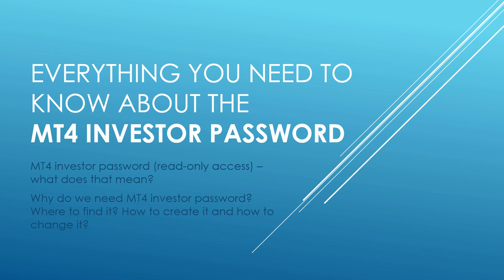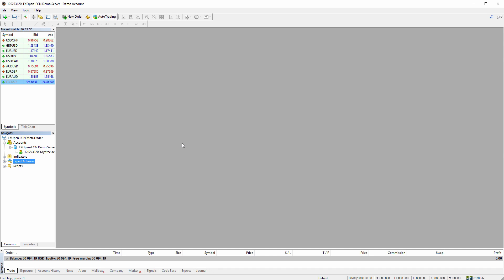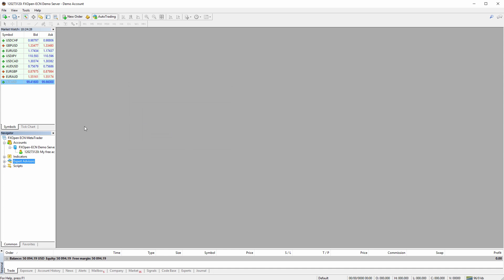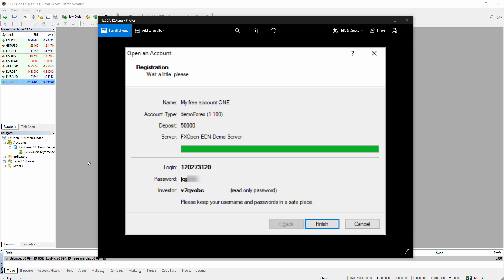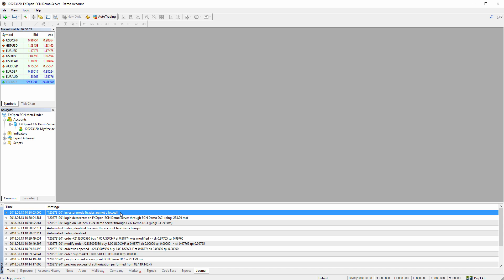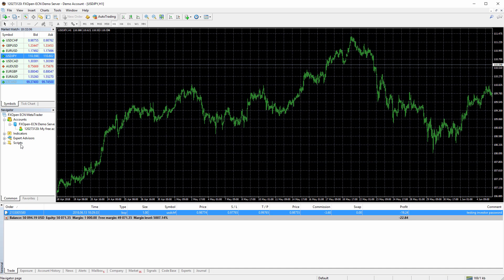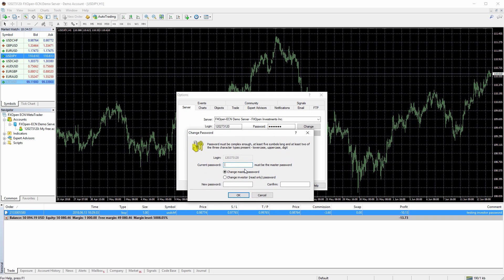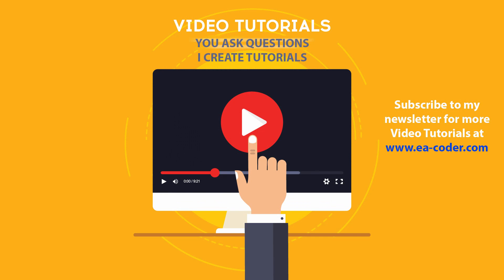MT4 Investor Password: Everything you need to know about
MT4 investor password (read-only access) – what does that mean?
Why do we need investor password?
Where to find this password on XM, FBS, Oanda, IC Markets, or any other MetaTrader?
How to create MT4 investor secret phrase and how to change it?
Why New Order button in my MT4 is greyed out?
Why I get "trade is disabled" error on MT4?
How to display MT4 account trades to remote users?

Having Trouble With MetaTrader 4?

Every month I will choose most popular questions and create new tutorials. My newsletter subscribers will get access to these tutorials for free. Ask any MT4 related questions you have even if you are just a beginner or a professional Forex trader.

Don’t have a question but want to receive tutorials when I create them? Then sign up below and leave question field empty: